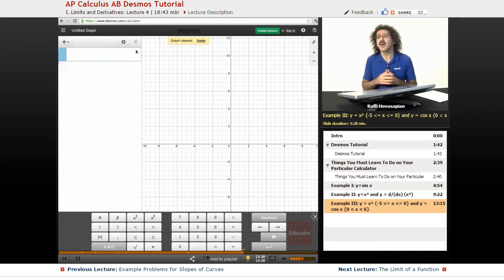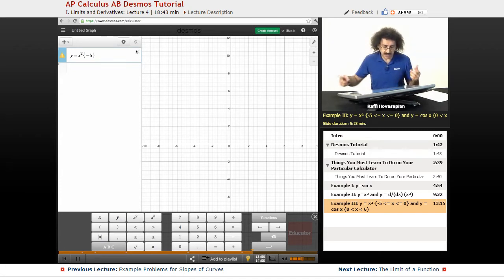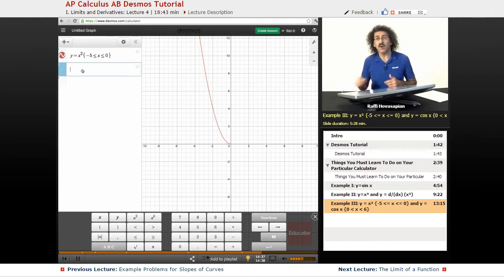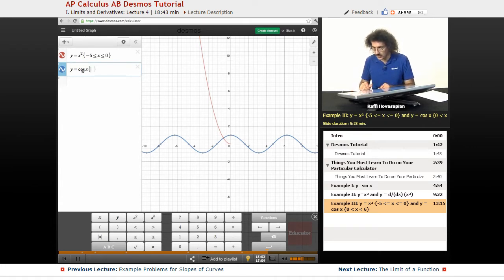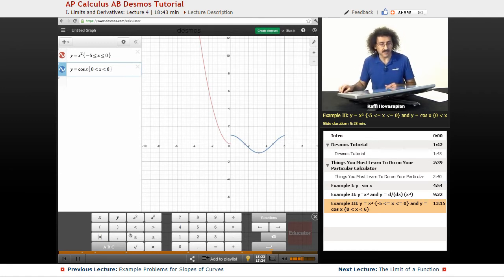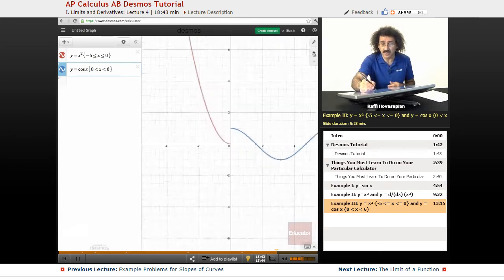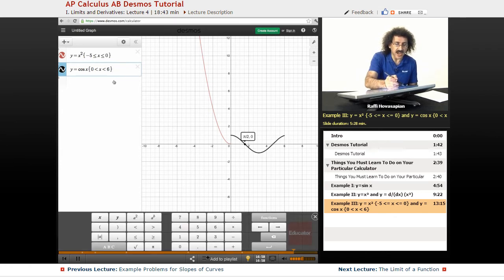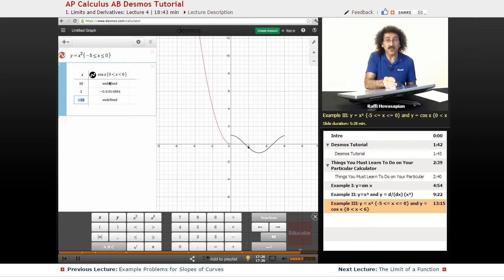DESMOS Tutorial | AP Calculus AB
Sample lecture on DESMOS from Educator.com’s AP Calculus AB course. Our full lesson includes in-depth video explanations with even more worked out examples ►See the entire syllabus

In this video, we’ll discuss solving an example calculus problem using DESMOS, a free online graphing calculator.